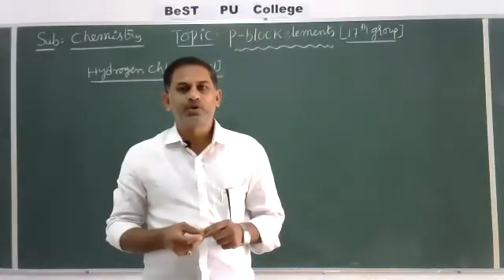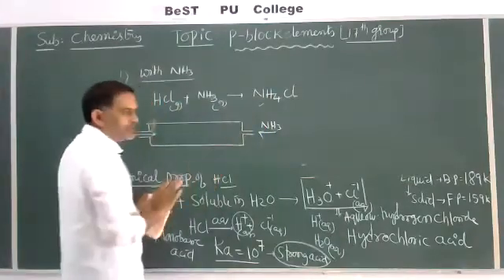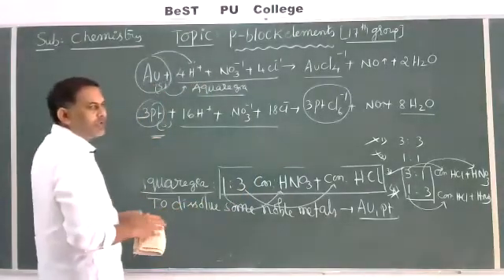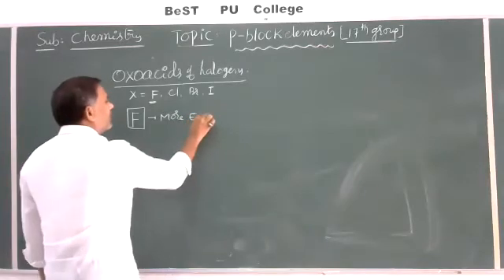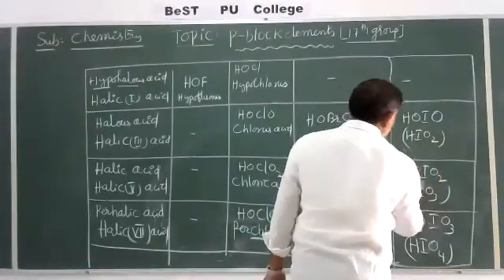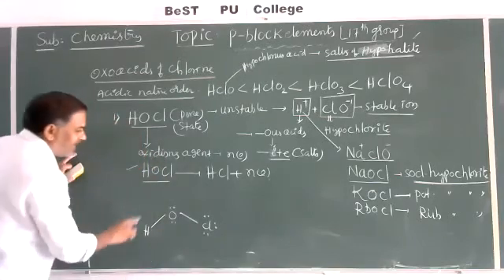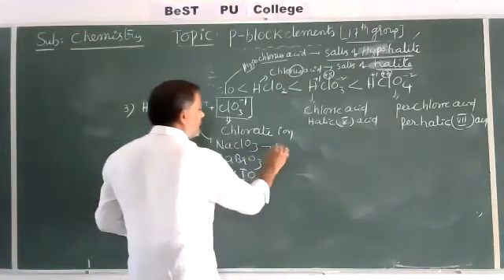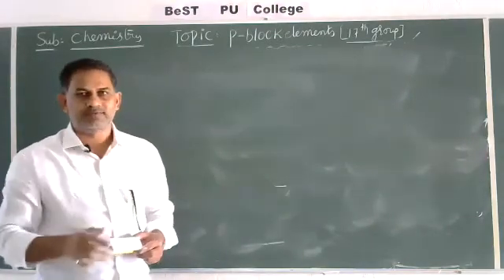25-07-20 Online Chemistry